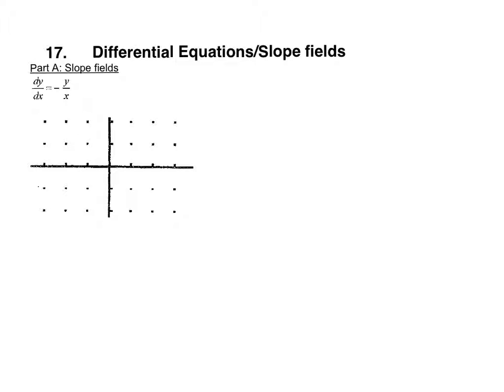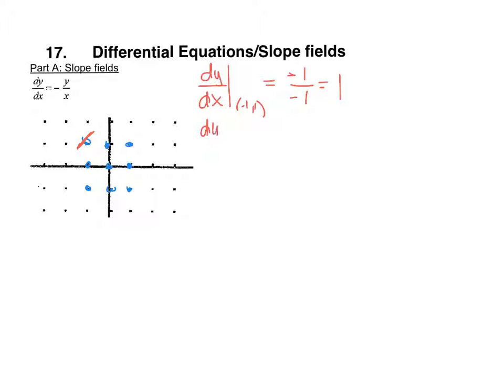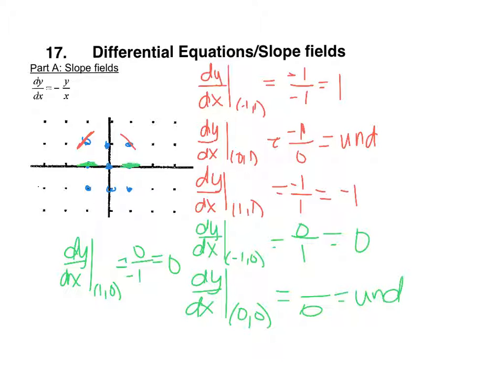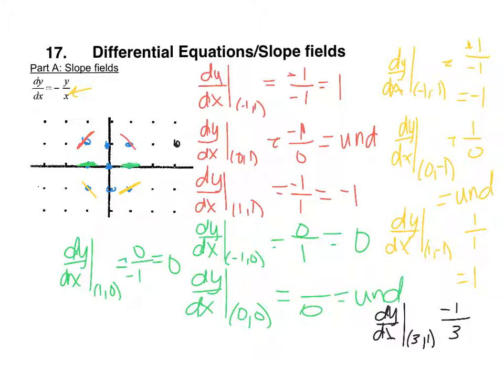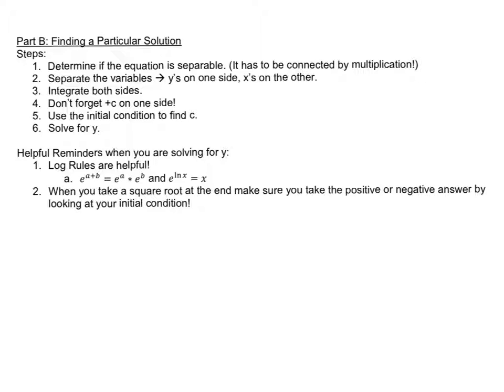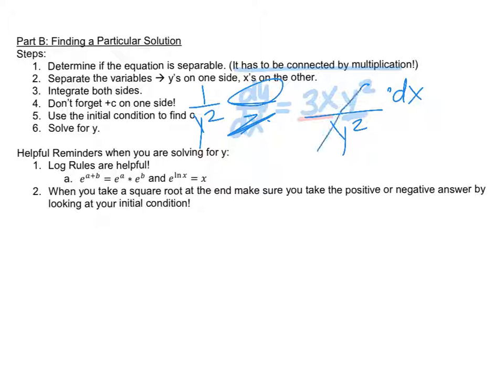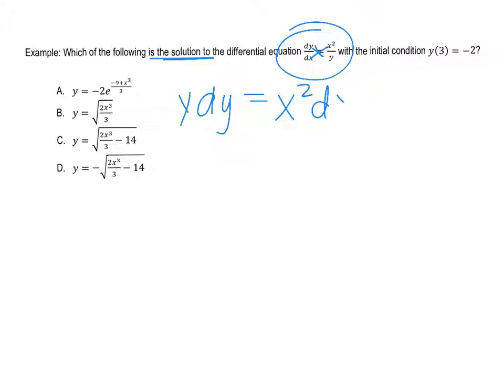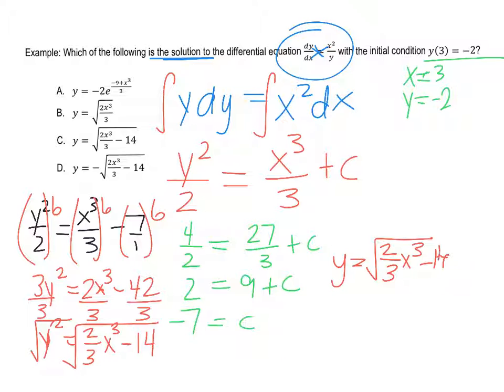17 Differential Equations and Slope Fields